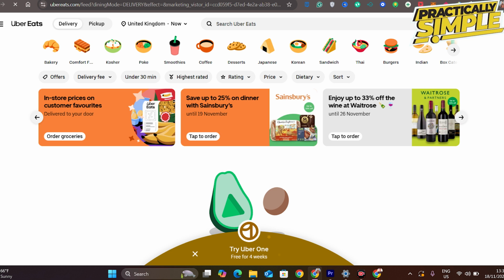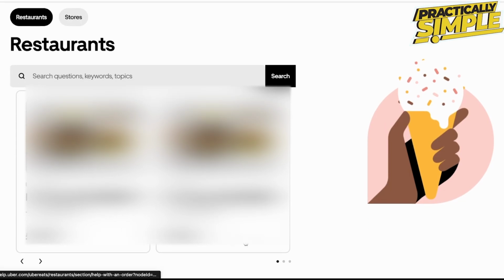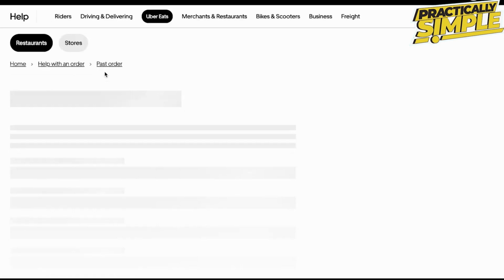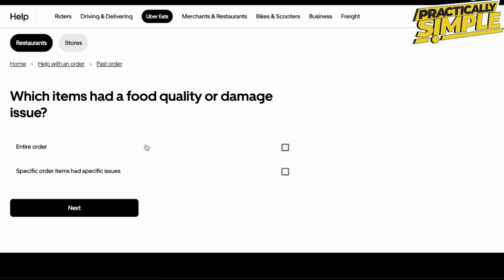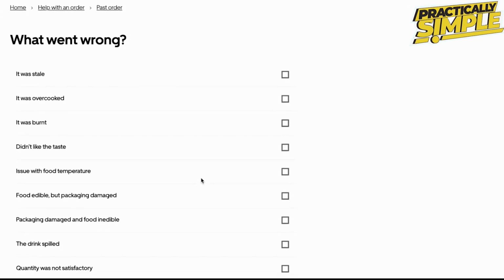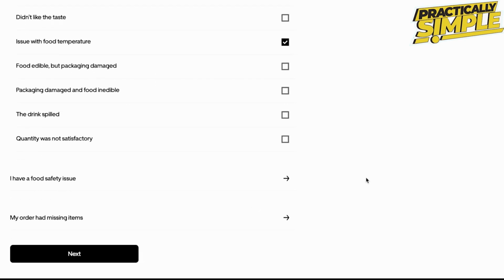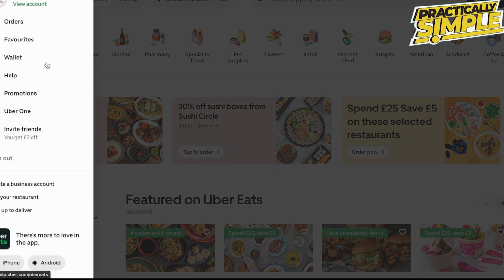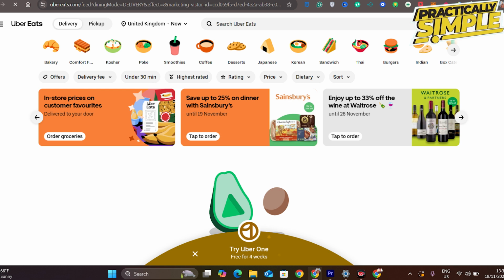How to Cancel Uber Eats Orders and Get a Refund - Easy!!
Changed your mind about an Uber Eats order? Whether your food hasn’t arrived yet or there’s been an issue, we’ll show you how to cancel your Uber Eats order and get a refund. This guide will walk you through the process, so you can manage your orders easily in 2024.

Here’s what you’ll learn:

How to cancel your Uber Eats order before it’s prepared or delivered
Step-by-step instructions for requesting a refund after an issue
Tips for dealing with delayed or incorrect orders
How to contact Uber Eats support if you need further assistance
Watch now to learn how to manage and cancel your Uber Eats orders hassle-free!